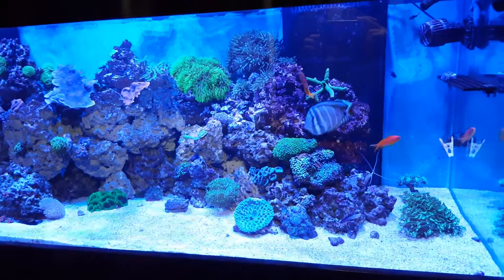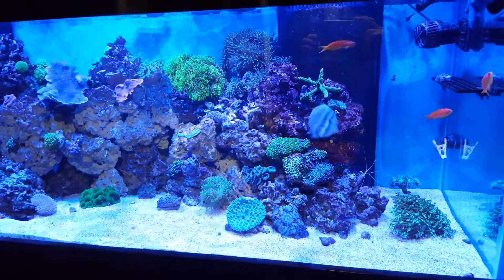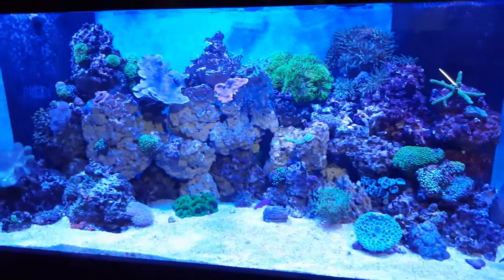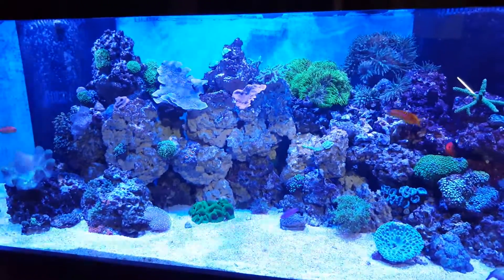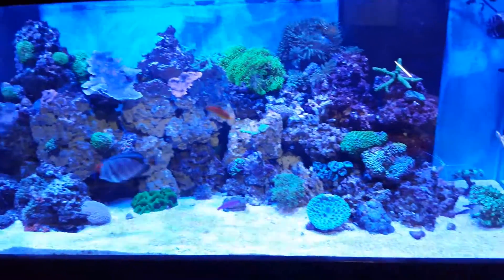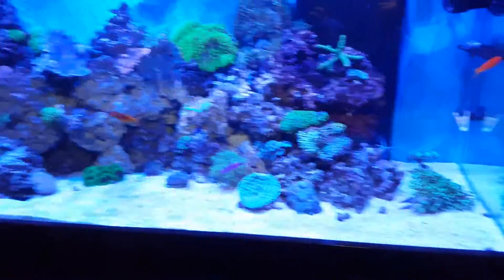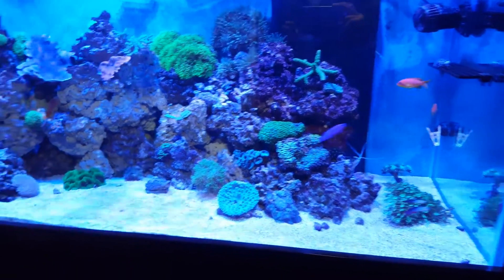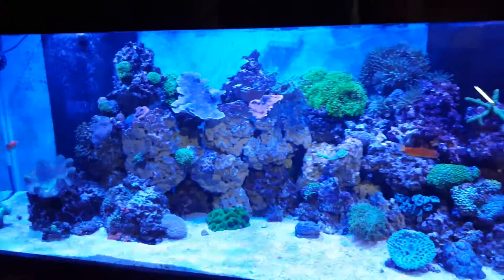Cooling your reef tank without a chiller Part two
Total cost for this DIY project was just over $200.  A chiller to cool my tank would have cost me $850 and triple the energy cost.  One bonus to this method is it reduces the humidity in the tank, stand and it the room.